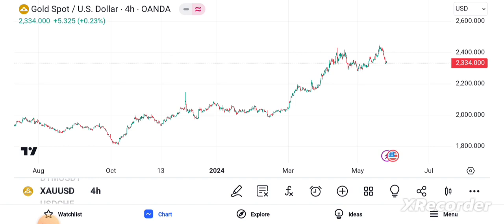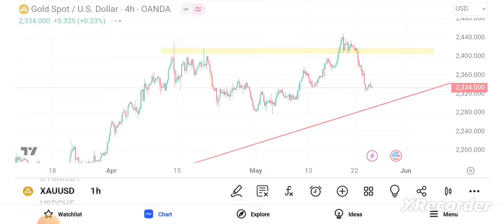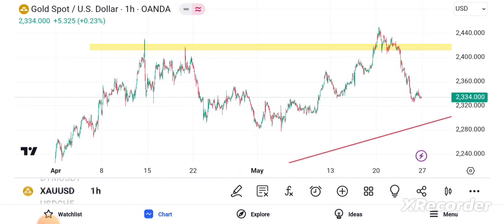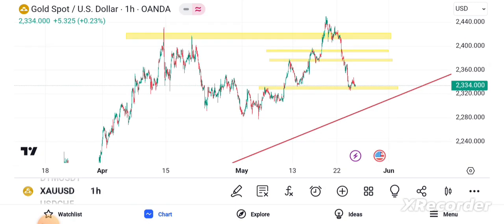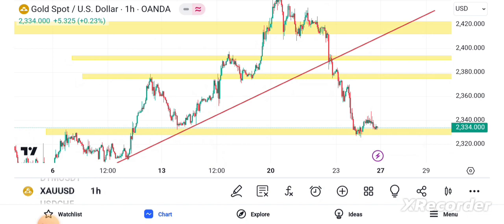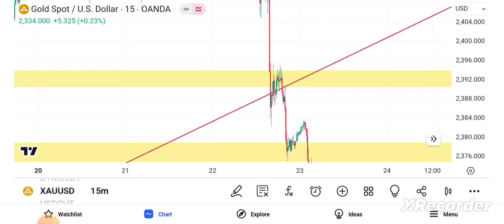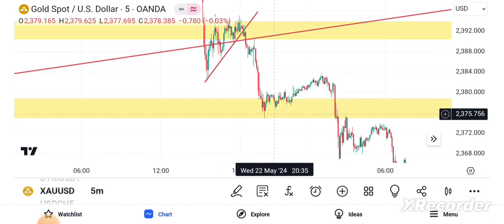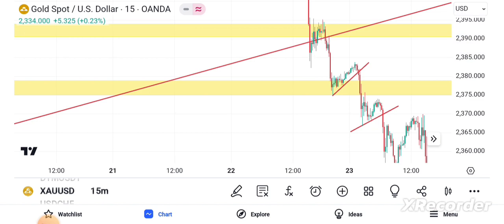Trade and analyse Gold(xauusd) profitably with your smart phone.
To start forex📈📈  trading with us , Open a trading account  with the recommended broker 💰👇🏻